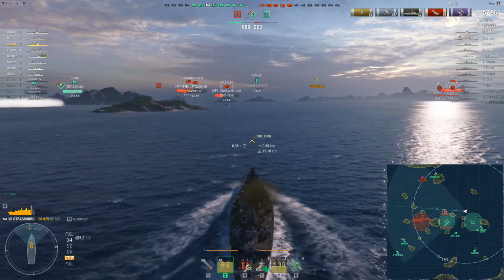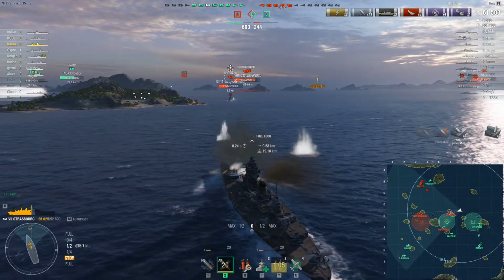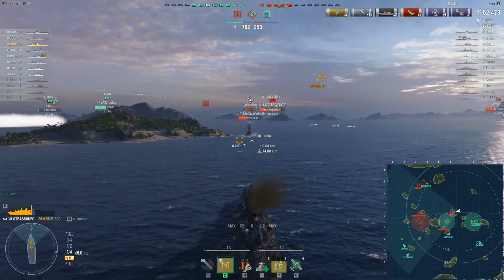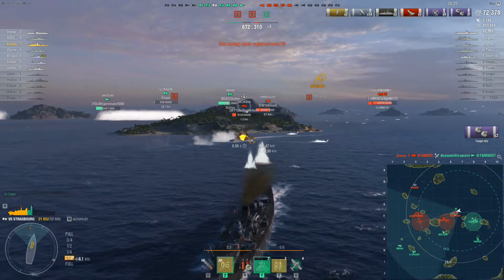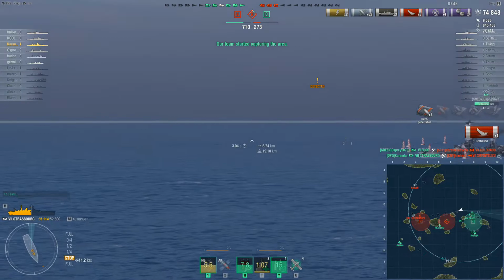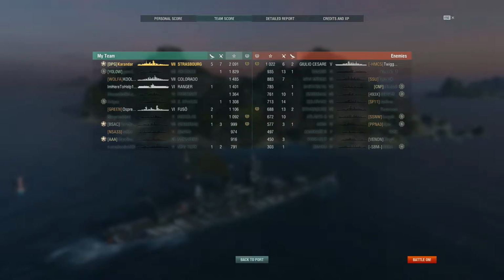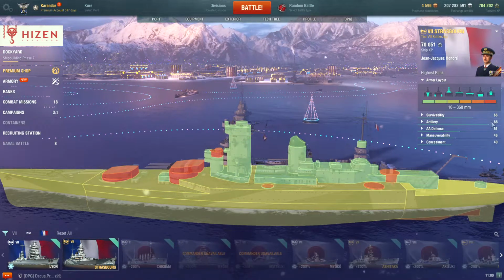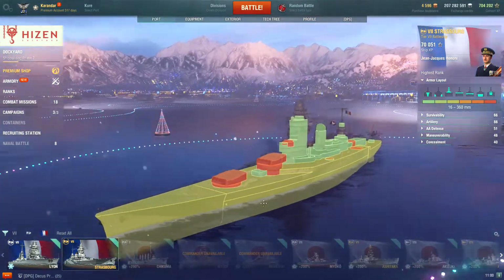Strasbourg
I Review Tier 7 French BB Strasbourg and discuss why owning her sooner than later might pay off for you.